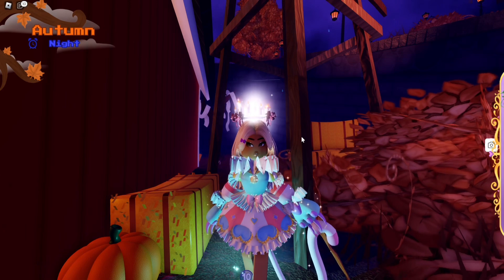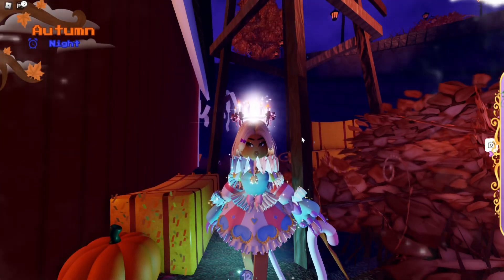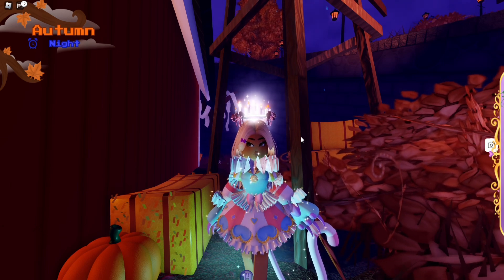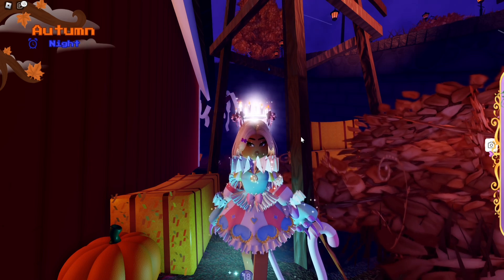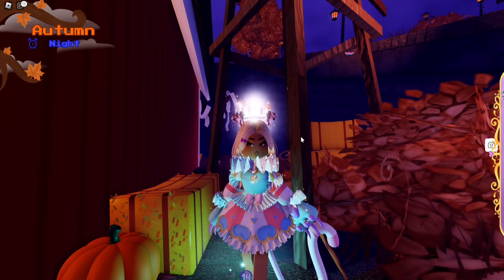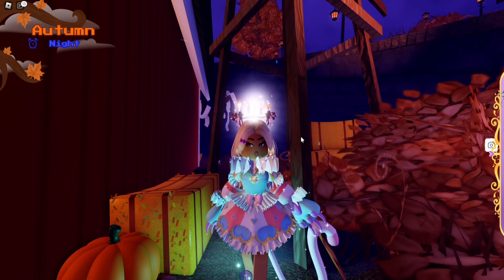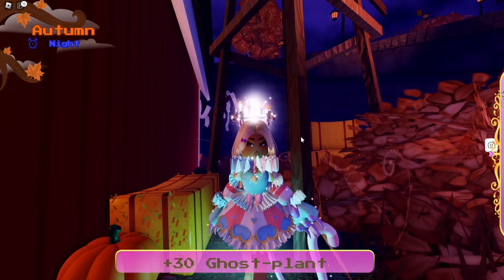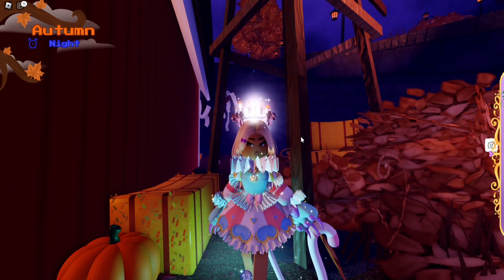Do This Before The Royalty Kingdom 2 Winter Update! | Roblox | Rk2! | #2023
About ME: Hello! My name is Sonny, (Sunny but just spelled with an O 😂) I am a Roblox youtuber but I mostly record Astro Renaissance, Royalty Kingdom 2, My hello kitty Cafe, ECT! My Oc is a (black) Light and popstar fairy (which is why she has blonde hair and name is Sonny) I also stream and do giveaways on the games I play on my channel! I love anime, kpop, rock music, and sleep! And I have 1 sibling that you might hear sometimes in my videos!

Credits:
Intro-
Video Idea-

Underrated Queen!
And Most Importantly,
STAY GLAMOROUS!